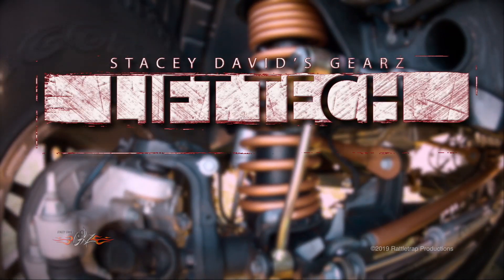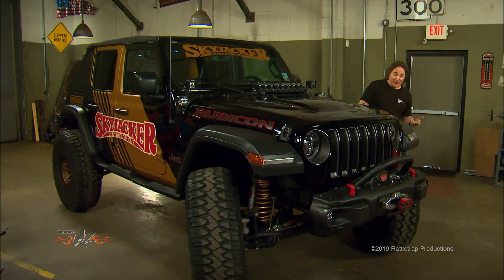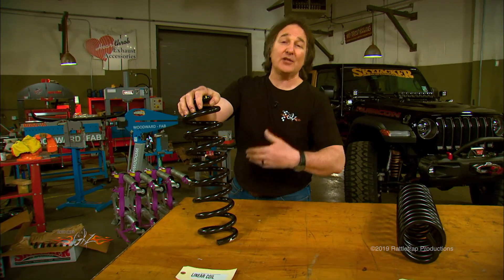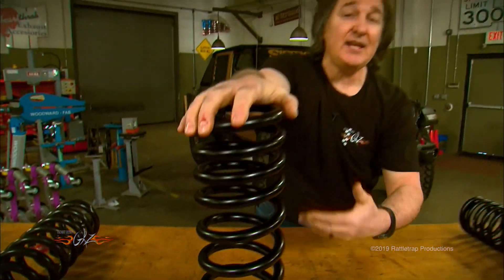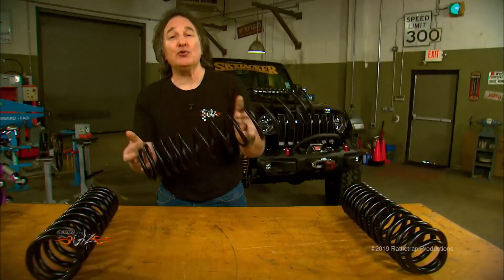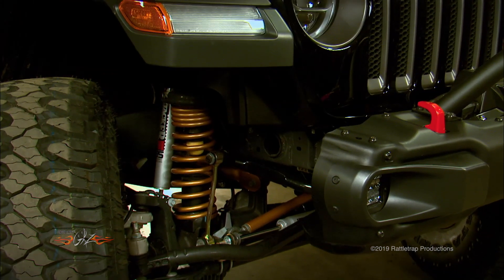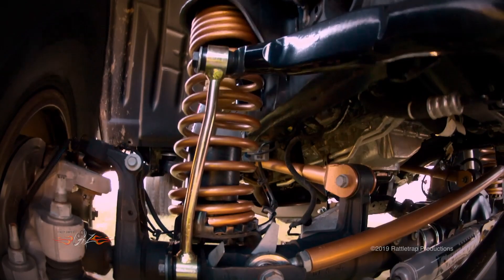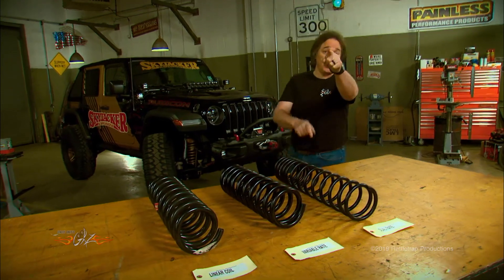Stacey David's GearZ Coil Springs Lift Tech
Stacey walks you through the different coil spring designs and which will be best for your project.